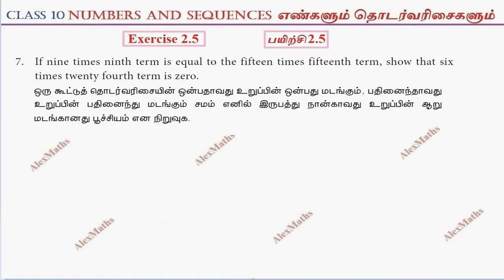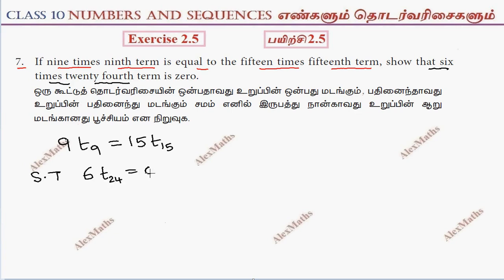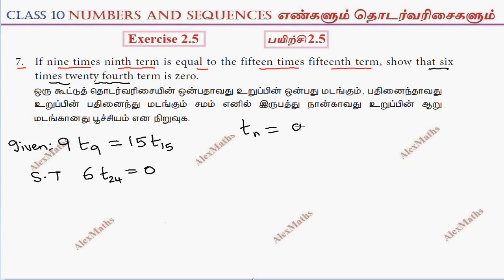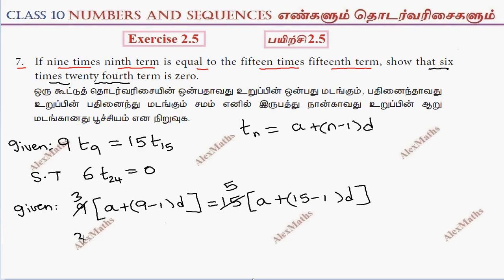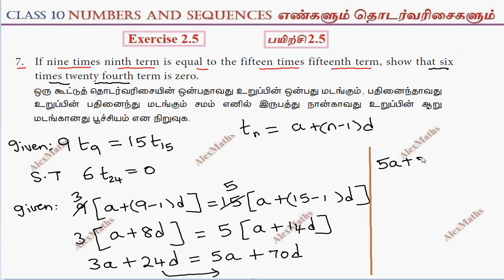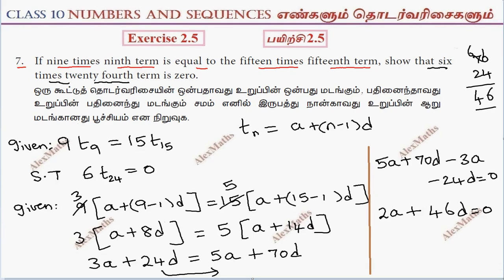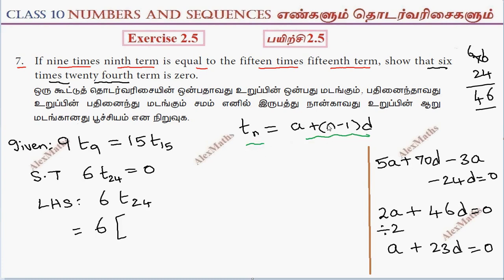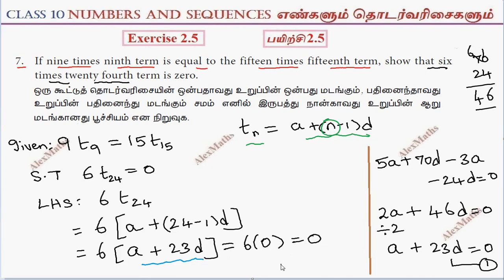TN New Syllabus 10th Maths Chapter 2 Numbers and Sequences Exercise 2.5 Q.no.7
10th Maths | Exercise 2.5 Q.No.7 | NUMBERS & SEQUENCES | எண்களும் தொடர் வரிசைகளும்
Prove that two consecutive positive integers are always coprime.
2.1Introduction
2.2Euclid’s Division Lemma
2.3Euclid’s Division Algorithm
2.4Fundamental Theorem of Arithmetic
2.5Modular Arithmetic
2.6Sequences
2.7Arithmetic Progression
2.8Sum to n terms of Arithmetic Progression
2.9Geometric Progression
2.10Sum to n terms of Geometric Progression
2.11Special Series